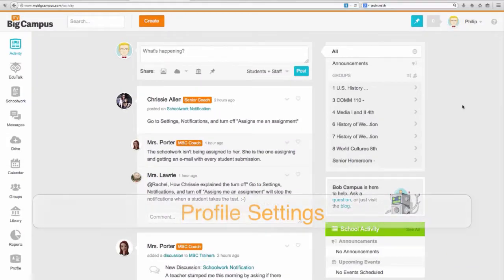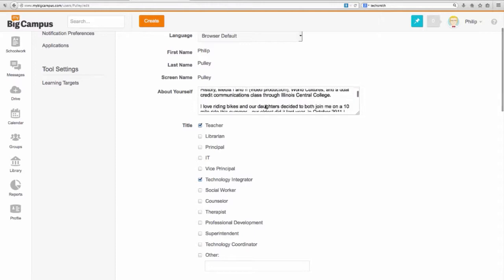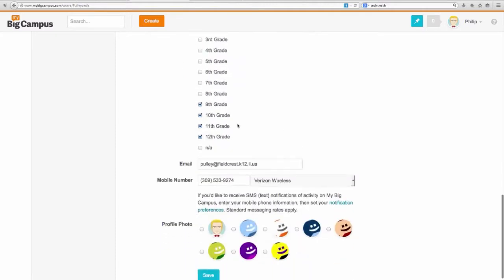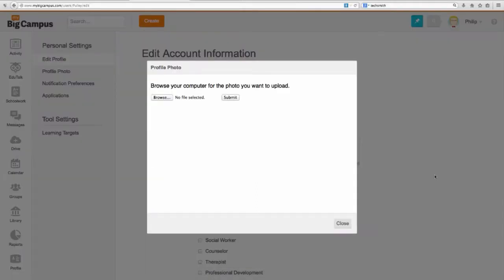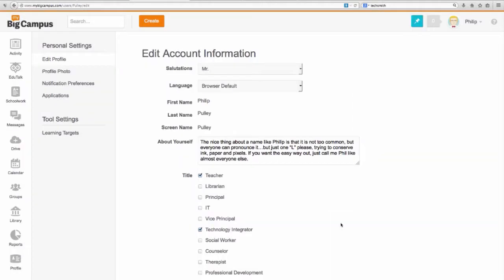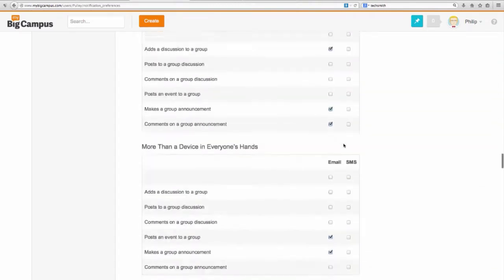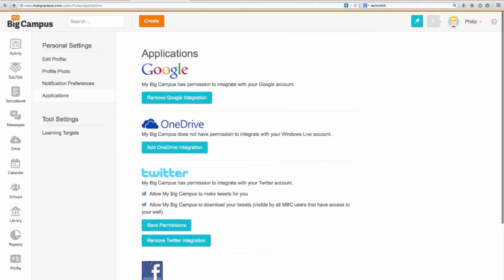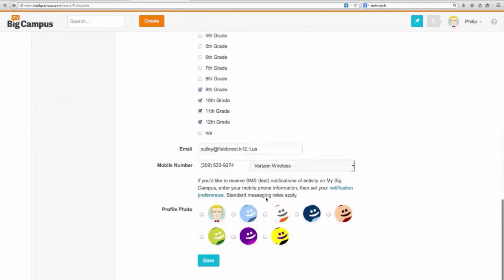MBC Profile Settings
Fieldcrest My Big Campus training the shows how to change your profile settings in MBC.